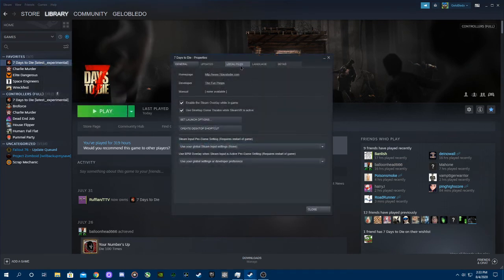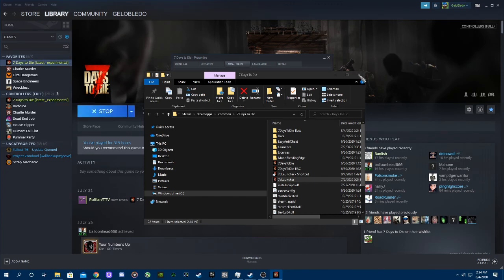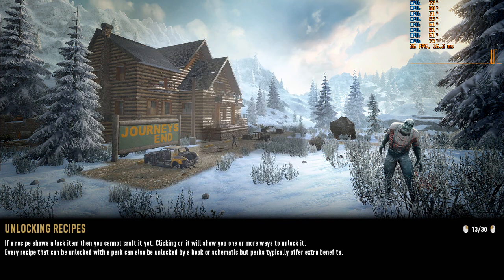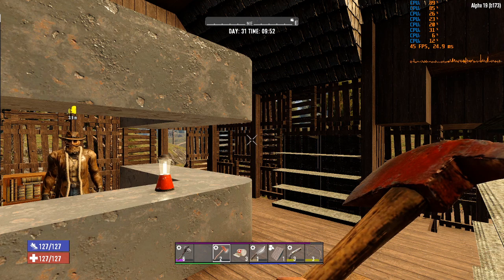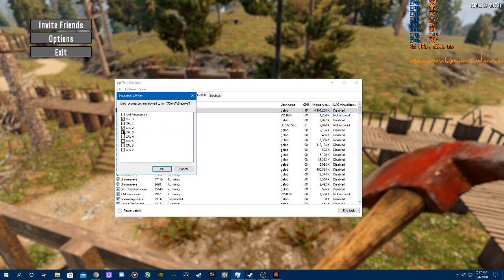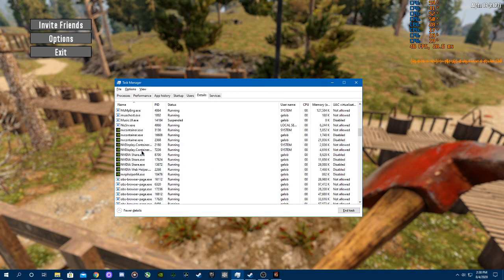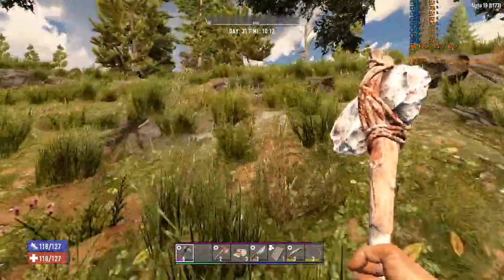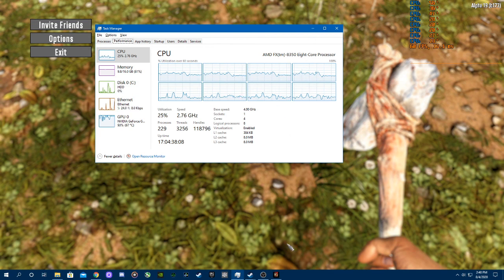7 days to die CPU Affinity adjustment tutorial Streamers and Potatoes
A tutorial on how to set up the CPU affinity when playing 7 days to die or any other game. (Requires turning off EAC may affect ability to play on EAC servers). This helps due to the high CPU the game uses. Mainly to help people who stream the game with a 1 pc set up or people like me with a potato set up.

Sorry about quality guys its my first video I will hopefully get better in the future.

Head over to my channel on Twitch and watch me derp around and poop my pants playing 7 days to die and many other games

PC Specs
AMD FX-8350 8 core 4.0ghz lowered to 2.75ghz (overtemp problems)
Gigabyte 990fxa-ud3 mother board
4x 4gb hyper x ddr3 ram
EVGA 1650 XC ultra gaming gpu